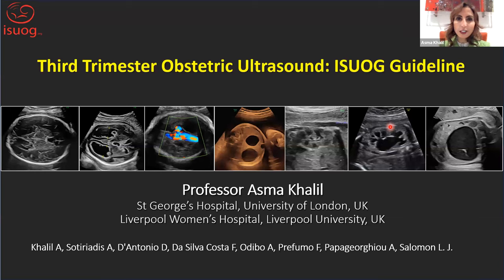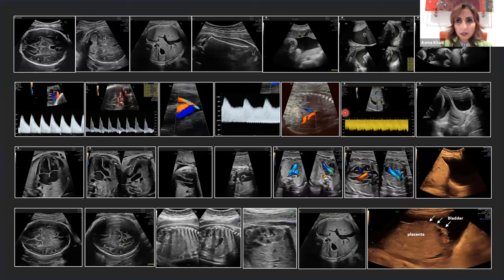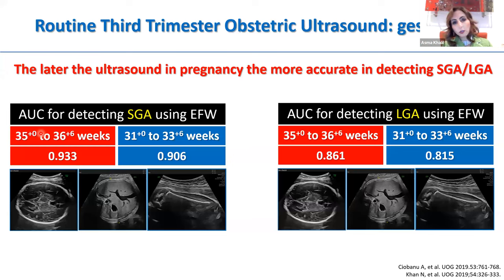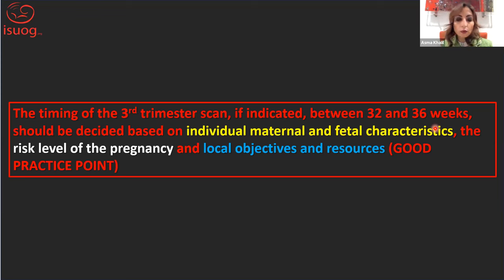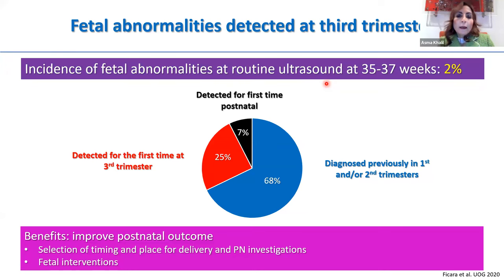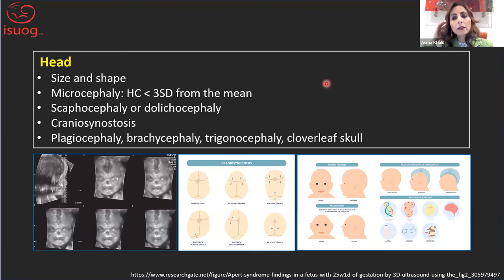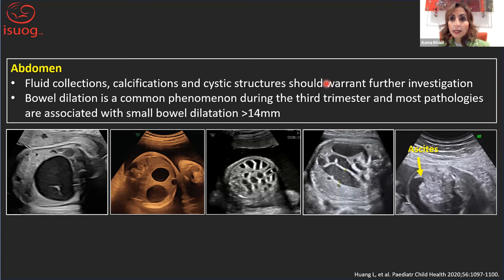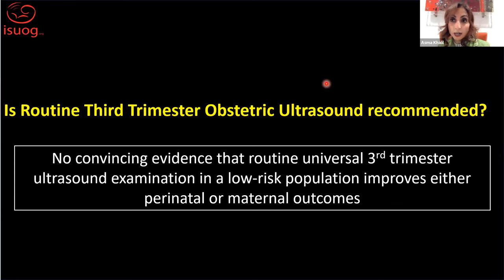NEW Third trimester obstetric ultrasound ISUOG Practice Guidelines - Asma Khalil - UOG Journal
Watch Prof. Asma Khalil discuss the new ISUOG Practice Guidelines on the performance of a third-trimester obstetric ultrasound scan.

Register your interest for our March education course on these guidelines. Together with assistance from the authors of the new ISUOG guidelines they will dive into guideline to share with you practical and theoretical understanding of the third trimester through ultrasound.